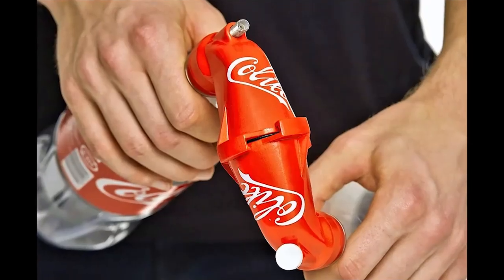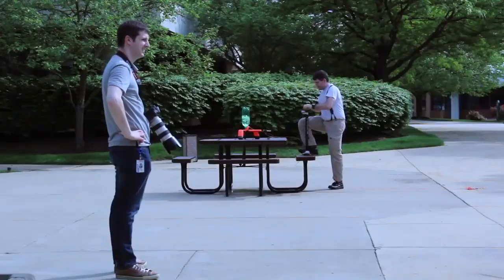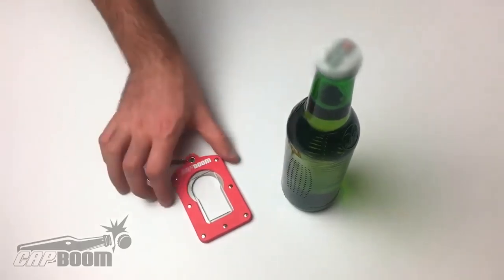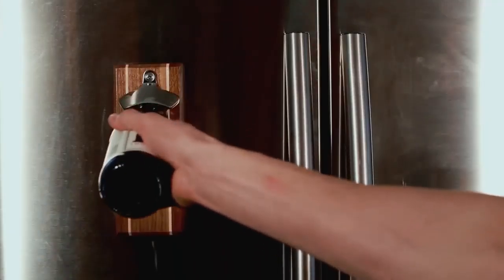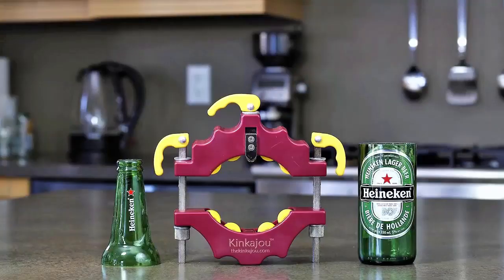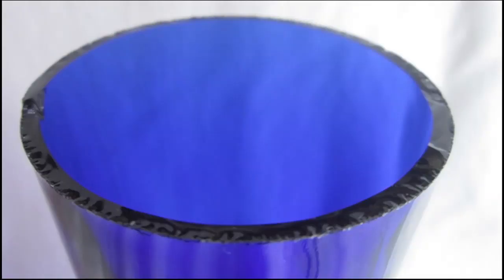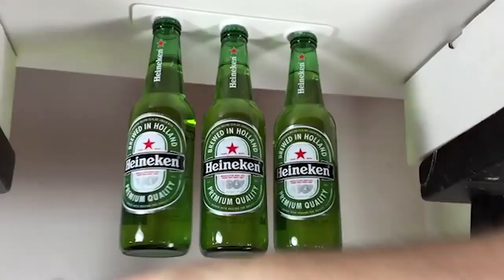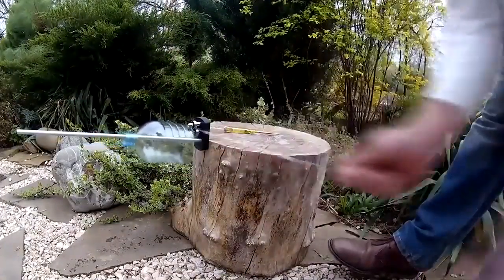Coca cola soda bottle inventions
We always try to give you our best, so just take a seat and enjoy the video. Also comment on your opinion about these masters.
You can support us, like the video to continue such videos.

Cool winter inventions
The latest technology and equipment.
Fast level working workshops.
Amazing people.
The fastest workers in the world.
An amazing expert at the working level.